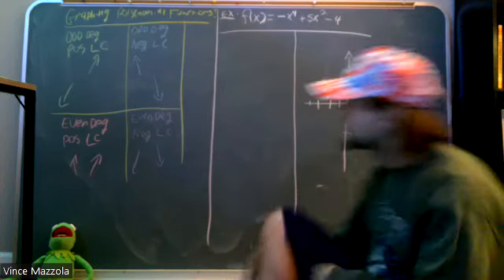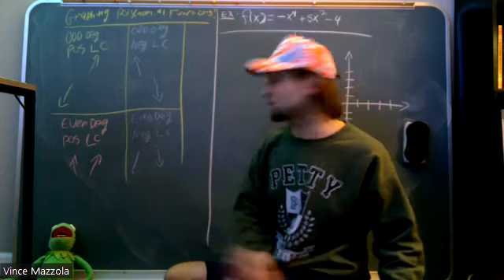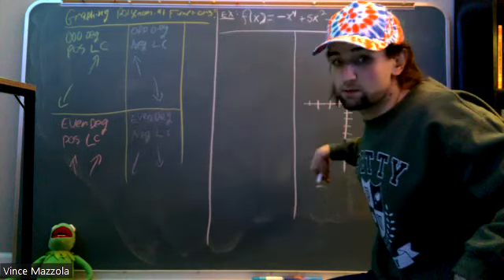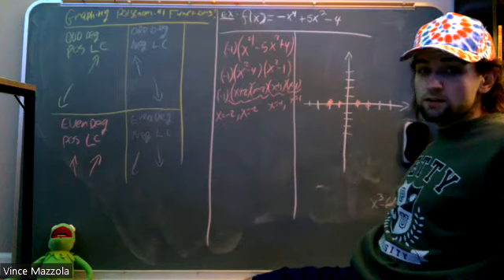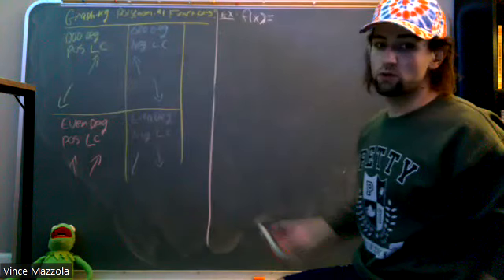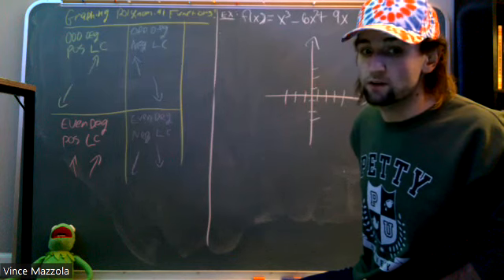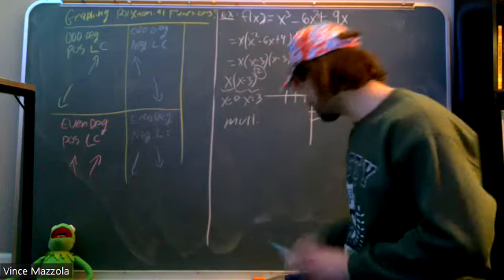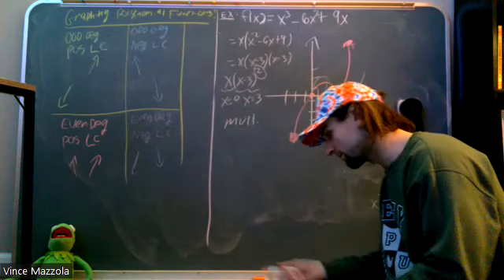College Algebra AMI Video 1/10/2024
Mathematical Miracles all over! Old Math Man reminisces on the good ol' times. When Polynomial Functions were fun and exciting.